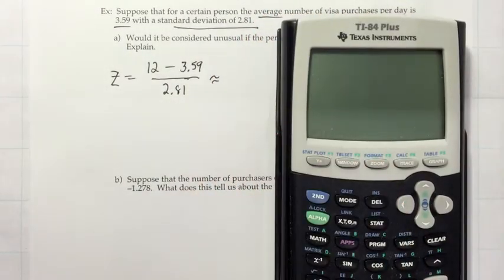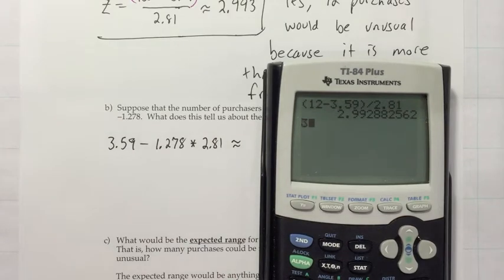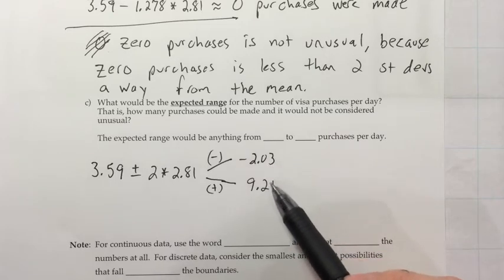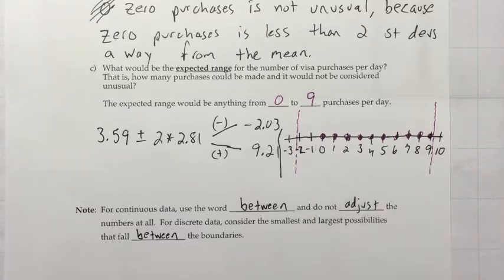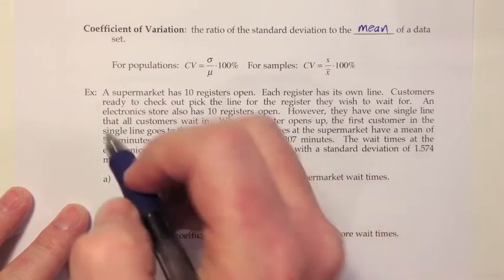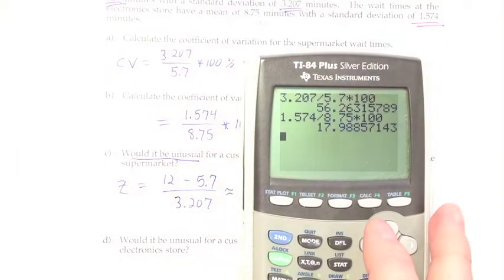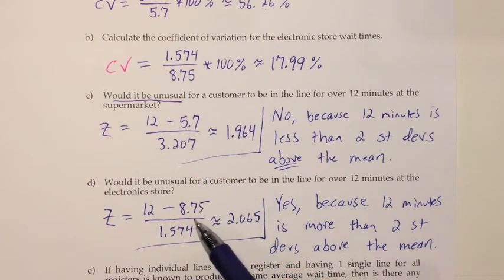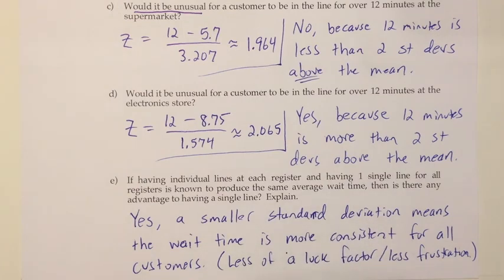MTH 43 Ch 3 Sect 5 (OLD) Partial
Lecture Video for Ch 3, Section 5 of Meaningful Statistics.  Covers checking for unusual data values, expected range, and coefficient of variation.